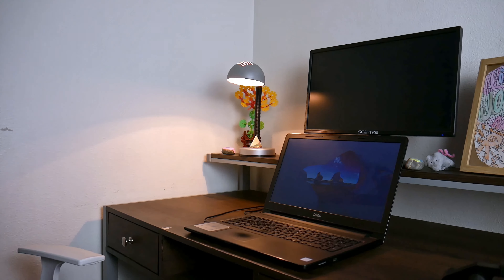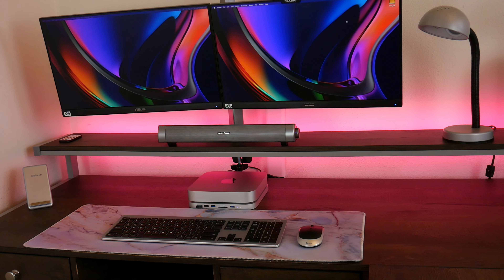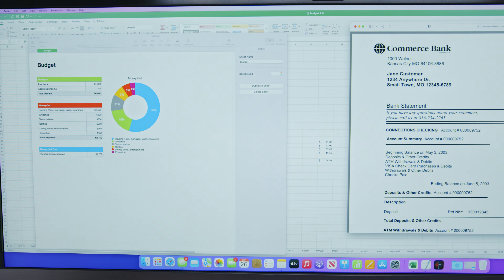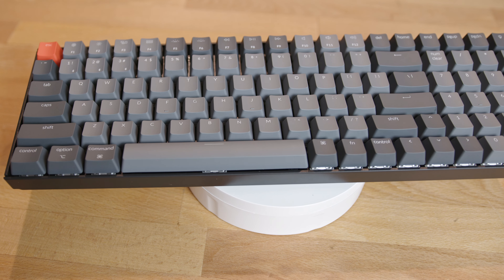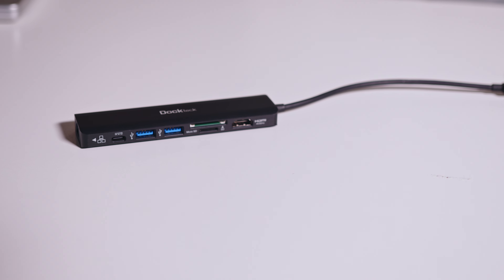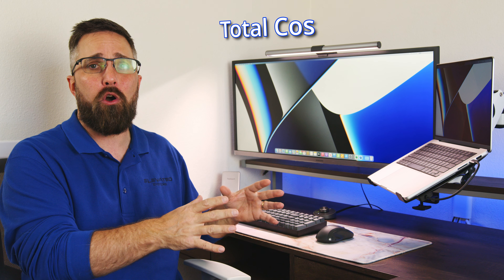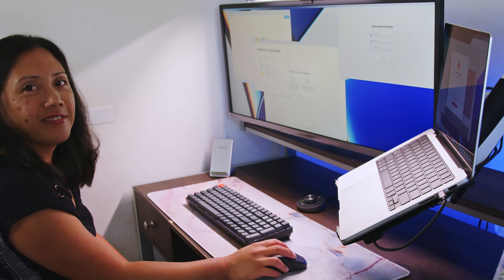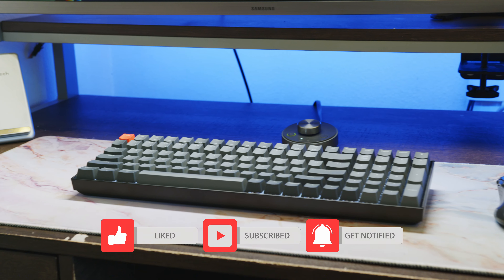MacBook Pro Desk Setup! Simple, Clean, Inexpensive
A Complete yet simple and affordable desk setup for the 2021 MacBook Pro.

MacBook Pro Sale

Samsung WQHD SJ55SW
Keychron K4
Logitech M510
Laptop VESA Tray
Dockteck 7-in-1 USB-C Hub
Yootech Wireless Charger
BenQ Screenbar Plus

Timecodes:
00:00 - Opener
00:53 - Intro / Agenda
02:25 - The Display
03:13 - Defying Gravity!
03:48 - Keyboard & Mouse
04:45 - Nothing Else Required?
05:15 - Single Cable Solution.
06:15 - Can't Take These Away.
07:03 - Total Costs.
07:19 - The Reveal
08:22 - Was This A Fail?